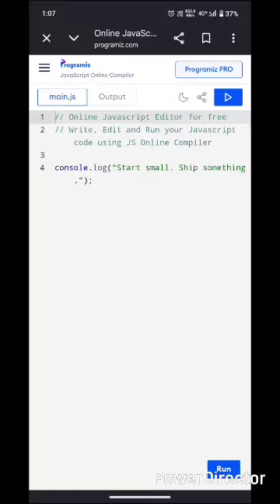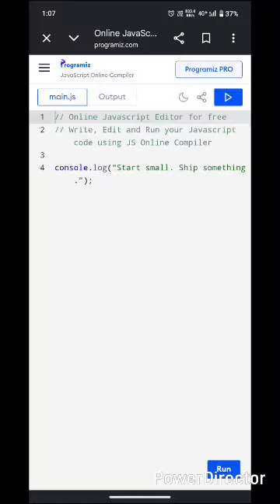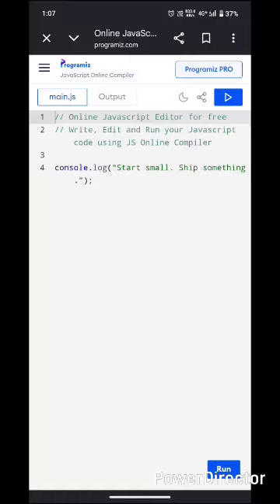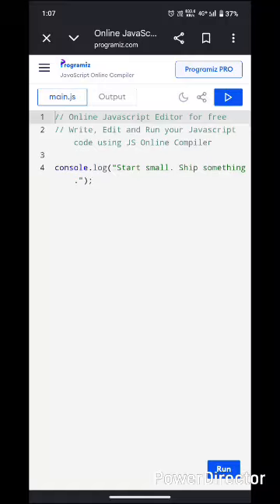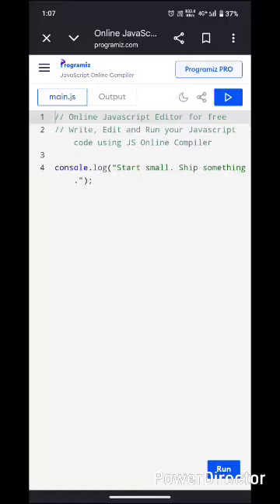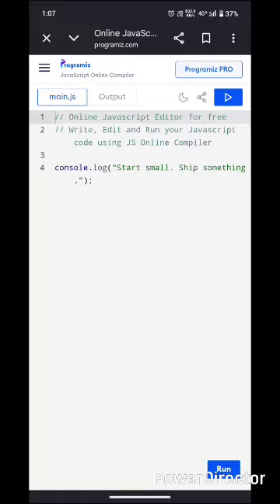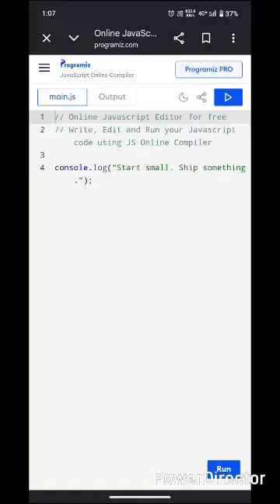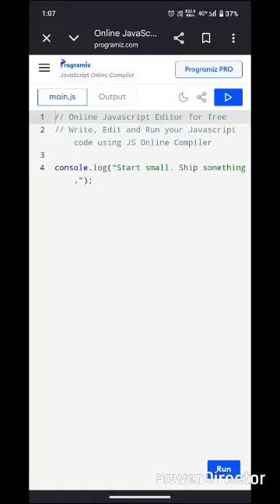July 13, 2026